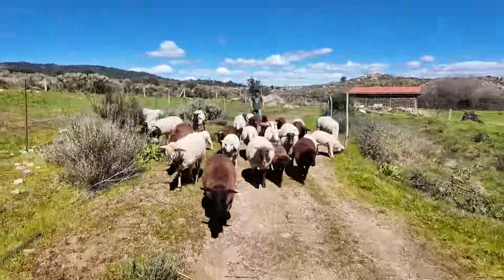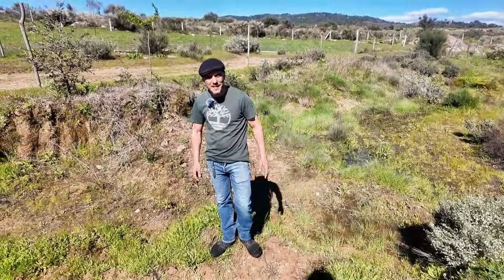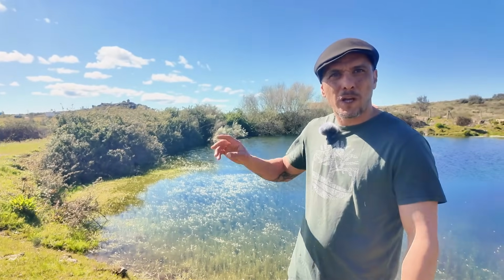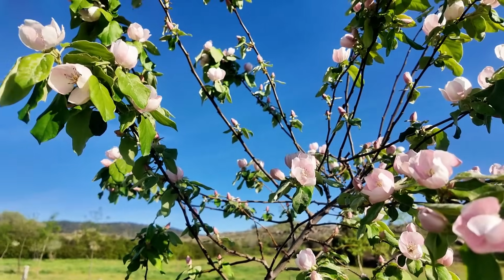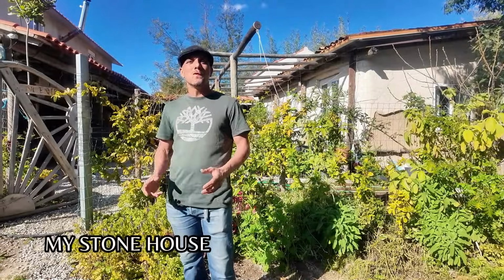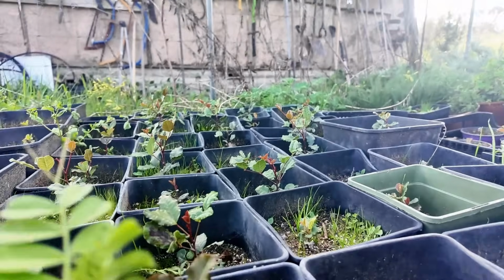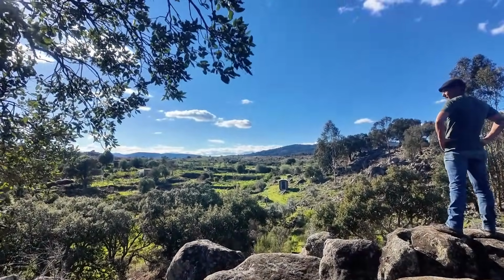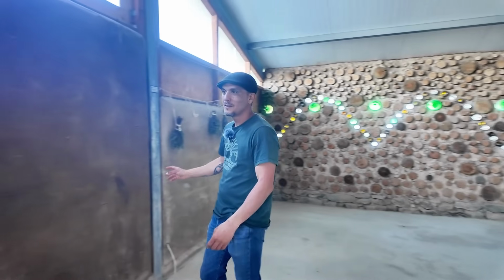8 Years Off-Grid in Portugal: Permaculture Farm & Homestead Tour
8 years ago, I left my city job and bought 18 hectares of abandoned land in rural Portugal. There was nothing here — just degraded, overgrown hills. With help from friends, volunteers, the local community, and course participants, we’ve slowly transformed it into a thriving off-grid permaculture farm.

In this full tour, I take you across the land — from established food forests to natural buildings, our chicken system, reforestation zones, agroforests, water systems, and some remote areas of the land that have never been shown before.

Whether you're into permaculture, natural building, off-grid living, or land restoration — I hope this tour inspires and informs your own journey.

0:00 Intro
0:56 Chickens
2:16 Agroforest
3:03 Silvopasture
4:05 Quarry for harvesting clay
4:39 Ziggy, my dog
5:05 Barn
6:14 Newborn lambs
8:01 Ponds
9:05 Far away viewpoint
9:30 Swales
11:07 Far away fields (reforestation)
12:20 Reforestation area
12:36 Shivani forest
13:01 Wetlands
15:29 Tree lined promenade
17:18 My house
18:38 Winter garden
19:03 Greenhouse and shower room
22:43 Cork oak forest
25:23 One tree hill
27:46 Community house

Visit us in Central Portugal
- Natural Building Course
- Permaculture Design Course
- Food Forest Course
- Permaculture Apprenticeships
- Farm Stays
- Volunteering